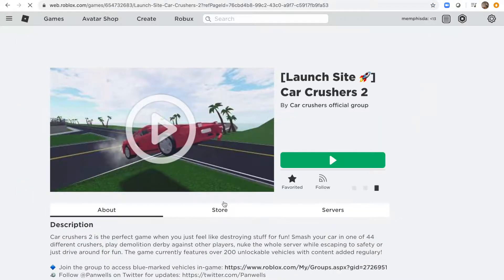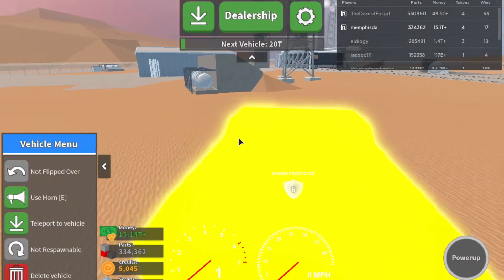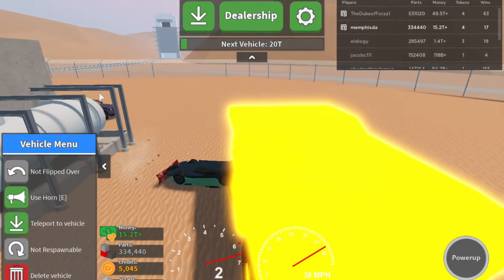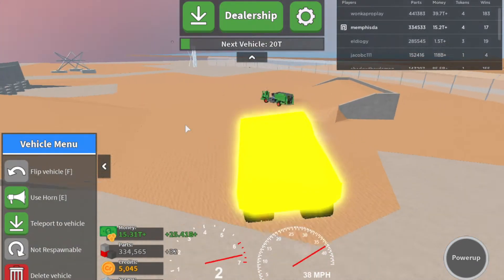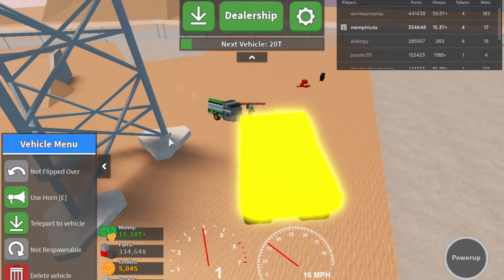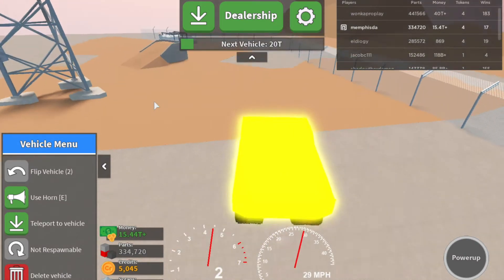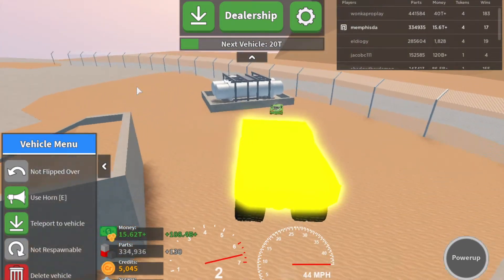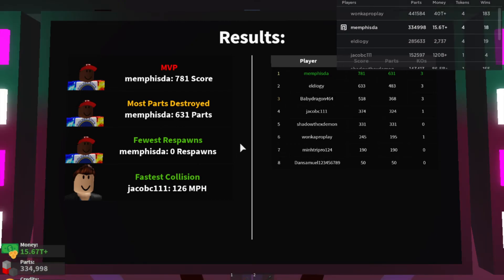Winning with the 7T Dump Truck in Car Crushers 2 Derby Arenas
I get knockouts at the end and win!